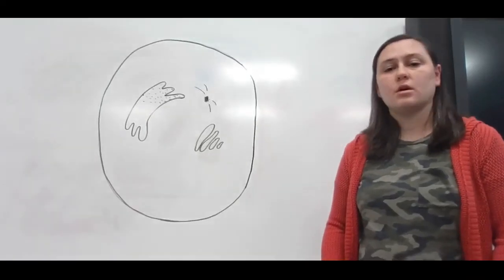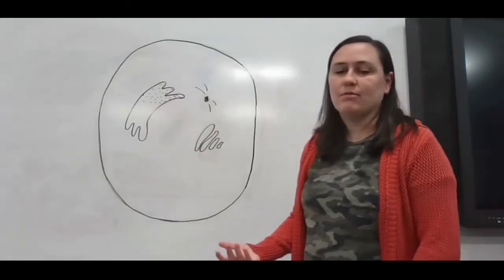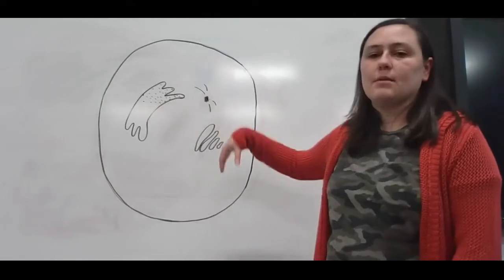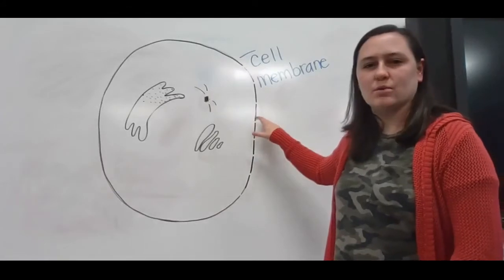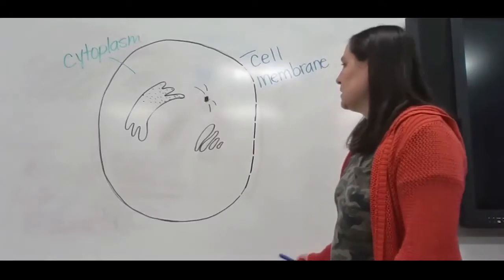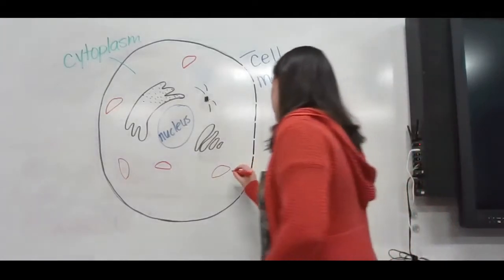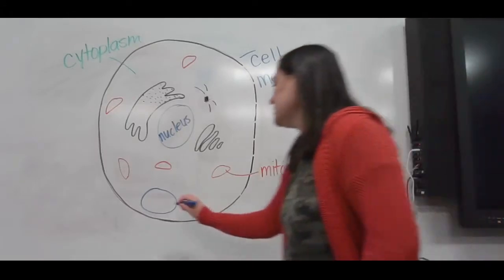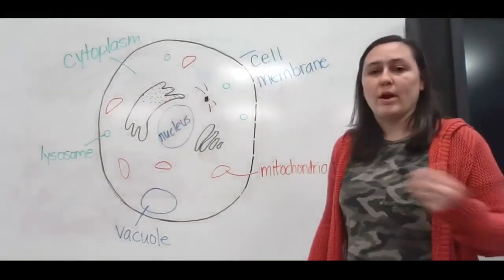Cell Organelles: Animals